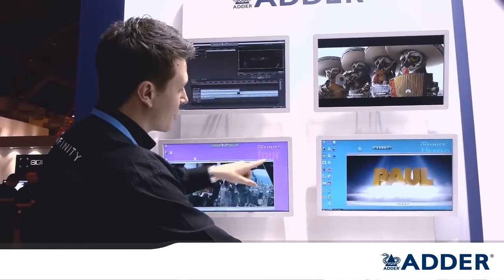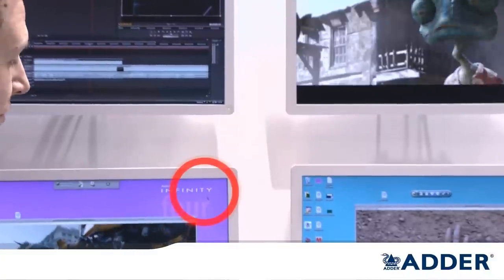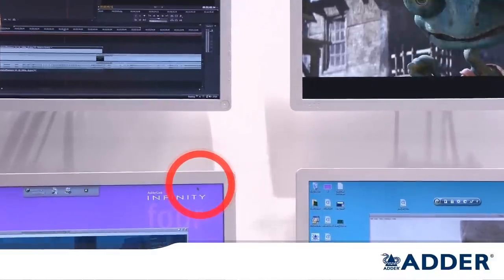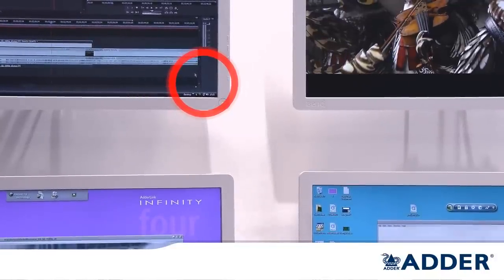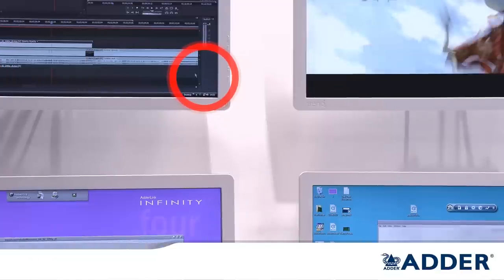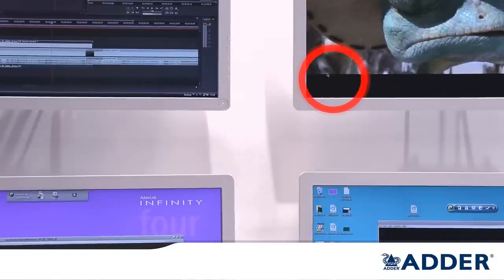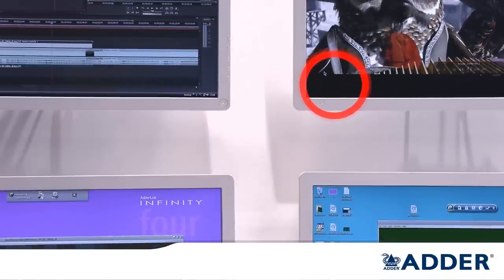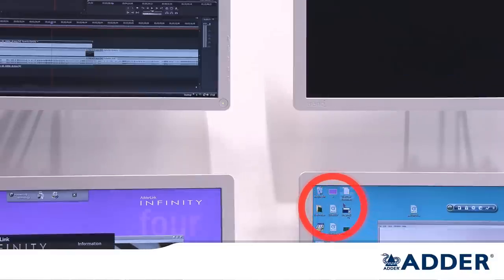ADDER CCS4USB - Command and Control Switch with Free-Flow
ADDER  |  CCS4USB Command and Control Switch. 4 Port Command and Control switch for use in control rooms, medical, aviation, utility control. Features Free-Flow automated machine switching.

The ADDER Command & Control Switch (CCS4USB) is a professional grade control switch delivering USB True Emulation for use with modern or custom USB peripherals and audio, with RS232 control.

FreeFlow Technology - automated mouse switching , designed to work with CCS4USB to allow users to automatically switch between target computers simply by moving the mouse pointer from screen to screen.